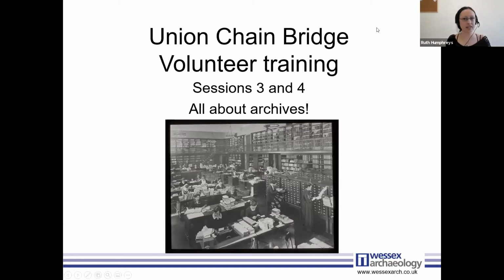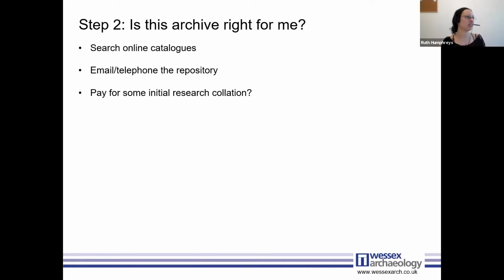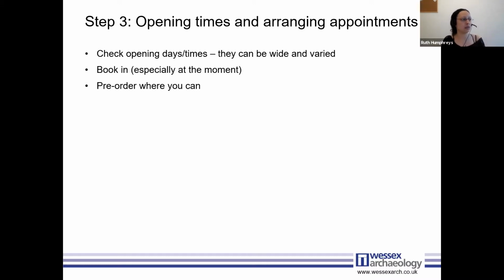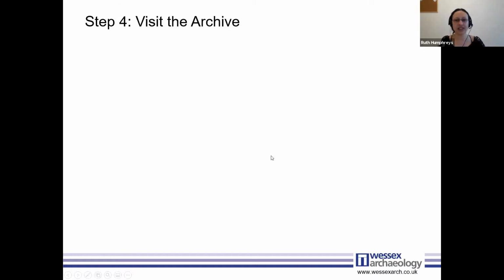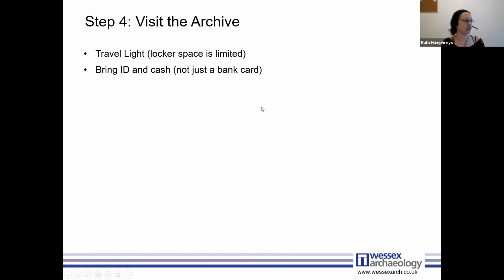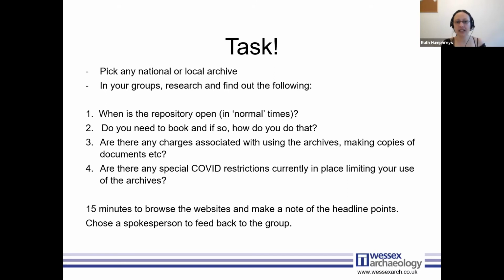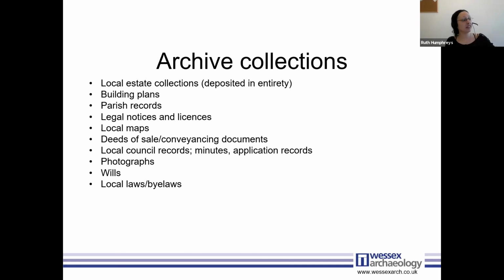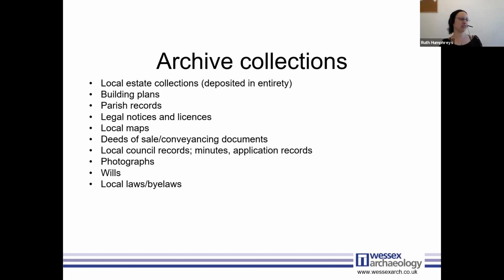Archive Volunteers' Training Session 3: All About Archives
Training Session with our archive volunteers held on 16th April 2021, led by Ruth Humphreys from Wessex Archaeology.